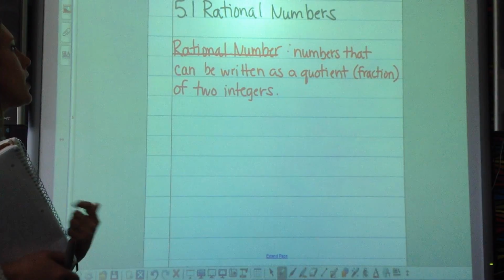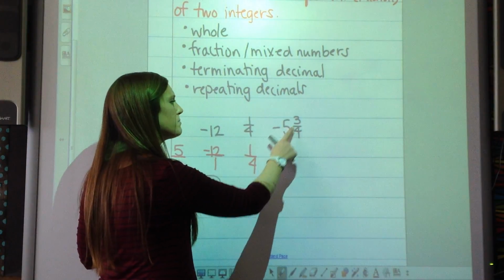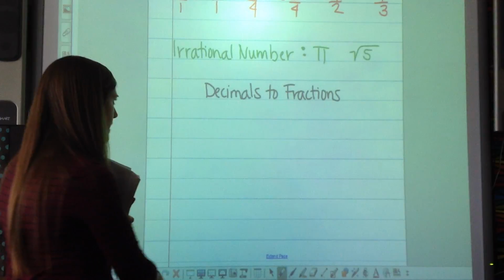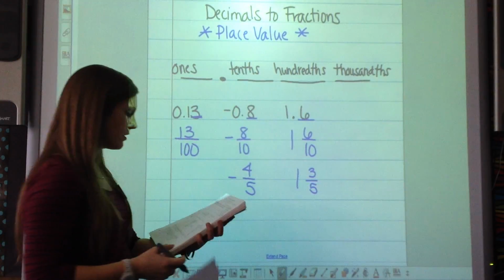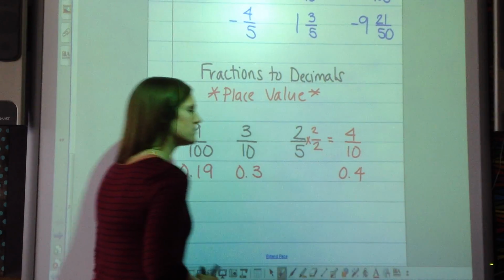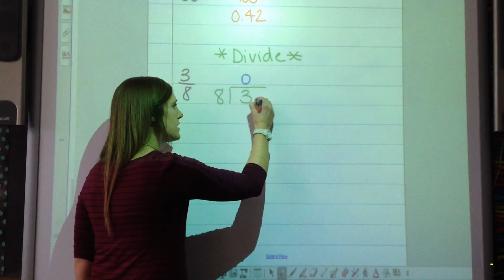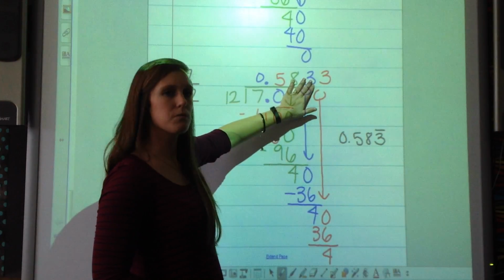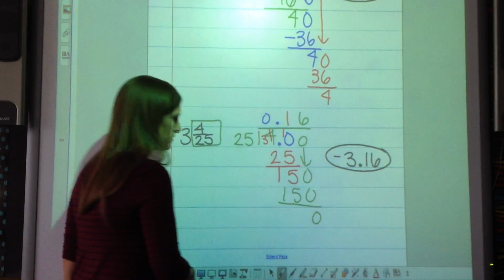Pre-Algebra 5.1 Rational Numbers